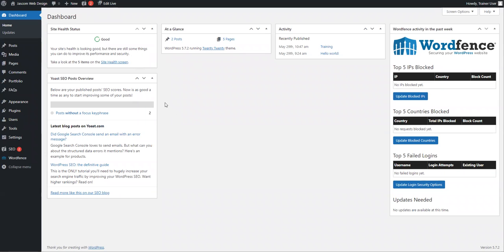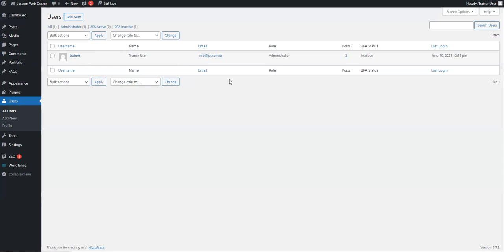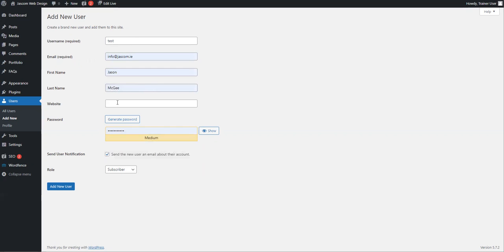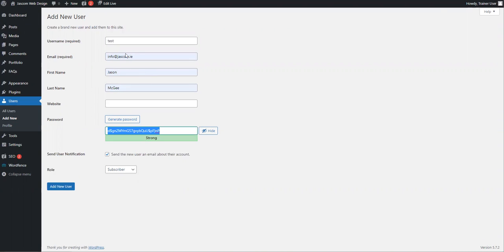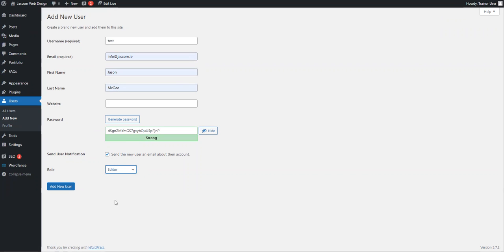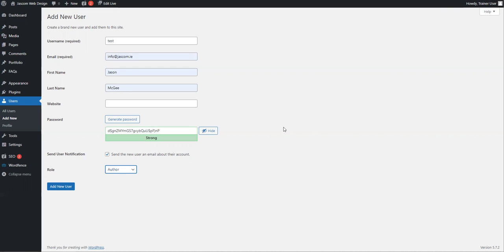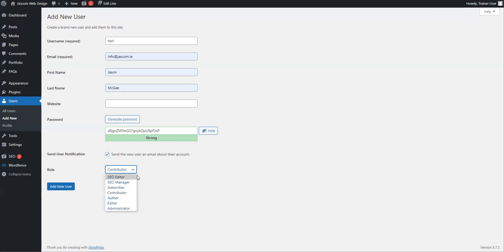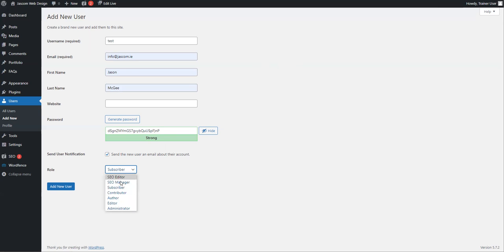How to manage users and roles in Worddpress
A demonstration of how to manage users and roles a Wordpress website. Part of a Jascom Ltd online course